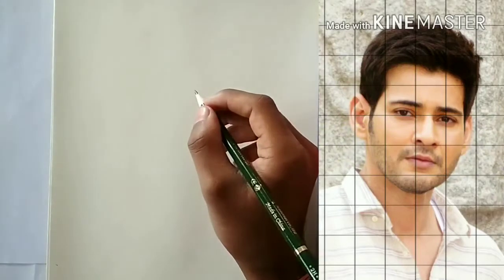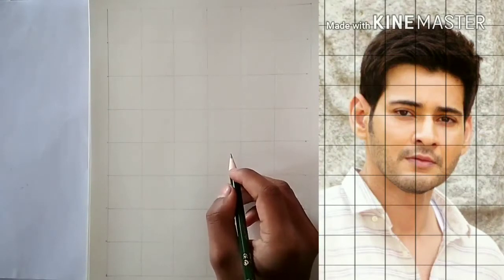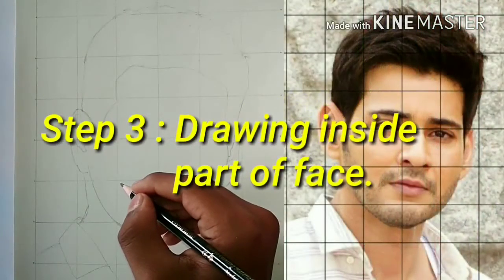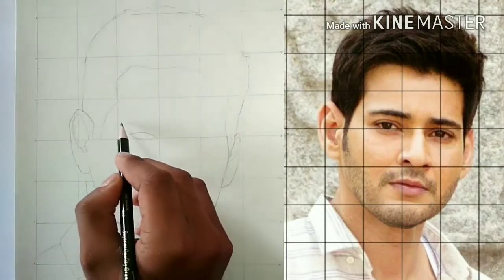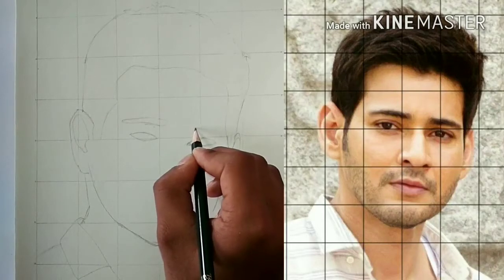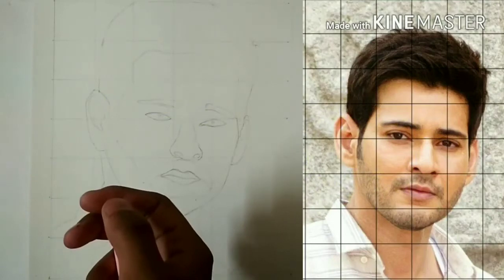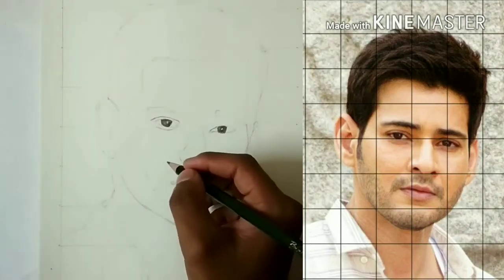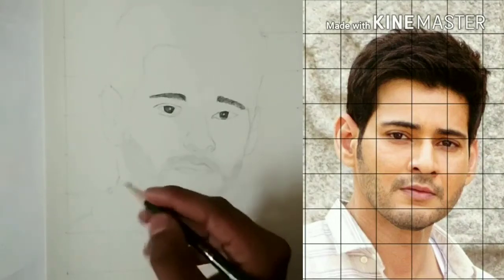How to draw Mahesh Babu step by step easily for beginners.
Hello viewers! In this video we are going to learn how to draw Mahesh Babu step by step.

There are 5 steps to be followed to draw this picture.They are

Step 3 : Drawing inside part of face.

Step 5 : Blending.

     So let us start with first step.

            Take a very light pencil 2 H or 3 H to draw the grids. You can choose any number of rows and columns of any size , I choose 8 rows and 6 columns.To draw grids on image,install the app "Artist Grid".

Second step :

            Take a very light pencil 2 H or 3 H to draw the outline.Let us start drawing the outline from bottom left.Observe each and every grid carefully and accordingly draw the outline.

            Mark the points where the face touches the grid lines and join them to get the shape.Join the points accurately to get the exact shape.It may take some time but the result is very good.

           Repeat the process which I have explained in the video to get the outline of face.

Fourth step :

            So far we have drawn the outline of the portrait,so now first thing to do is erase the grids.This is the important step and you must be very careful while drawing.Let us start with the eyes.Observe the eyes in the reference image, we see that eyeball is the darkest portion in the image.So take a very dark pencil 5 B and draw the eyeball.Repeat the same process for another eye.

           Now drawing the eyebrows ,take a 2 B pencil and a H B pencil and draw each hair from bottom to top and right to left.

          Now drawing beard and moustache,before you start drawing,take a light pencil H B and shade the region and blend it.This is a bit complicated task,so be patient while drawing.Use a sharpened H B and 2 B pencil and draw from left to right  and bottom to top.Use H B for lighter areas and 2 B for darker areas.

        Now drawing the hair.Take a 5 B pencil and shade the darkest areas.Now take a 3 B pencil and draw each hair from right to left.

Paper : Artist pad A 4 size sketchbook.